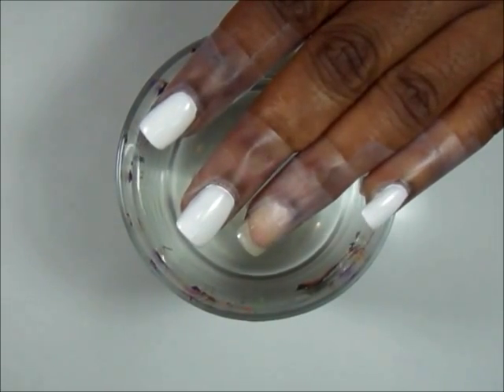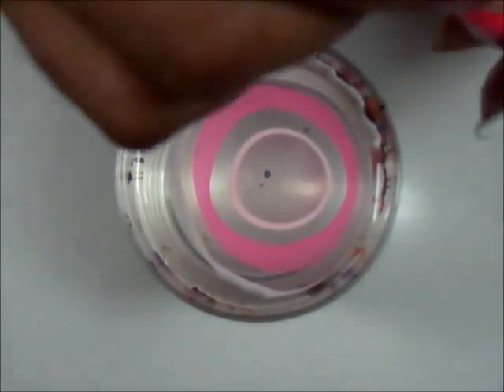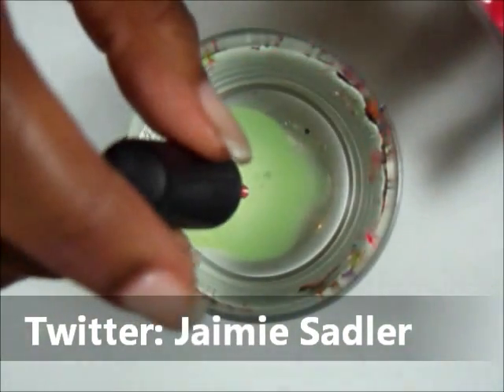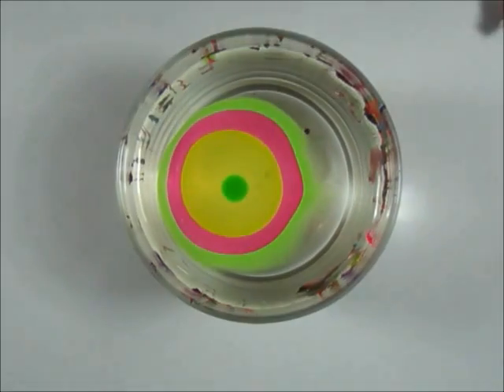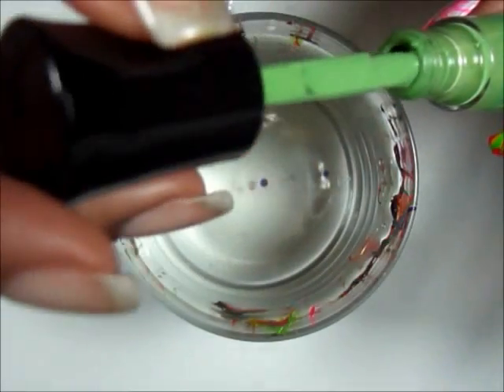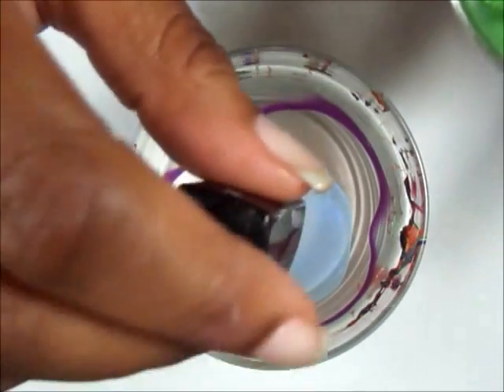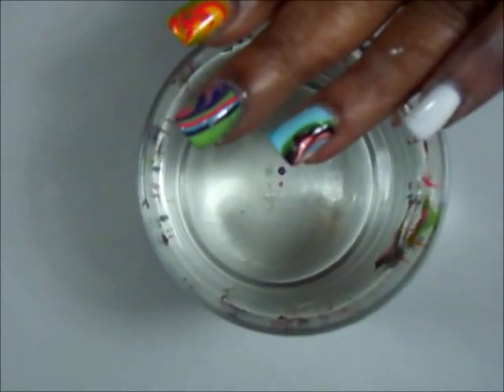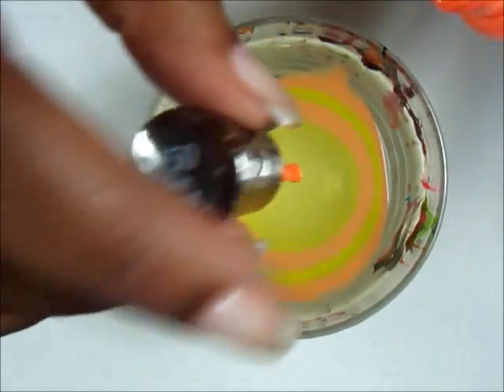NAIL ART WATER MARBLE SHOUT OUT | Dearnatural62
Introducing CutiTape™ the BEST thing to use instead of masking tape around your fingers. CutiTape is the BEST thing for Water Marbling, Stamping, Sponging and also as a Base Coat for Glitter Nail Polish and Hard to Remove Nail Polishes!

Another great water marble shout out, thank you for the color suggestions! Tell me your favorite finger, I'd love to know!! Thank you to everyone that made a suggestion!

Products Used:

Seche Base Coat
NYC - French White Tip
Poshe Top Coat suggested by Fircomestics

First Finger (thumb) Colors by Jpdki123
essie - Limo Scene
Sally Hansen Salon - Orange You Cutet
Sinful Colors - Pink
Sally Hansen Salon - Sheer Pressure

2nd Finger  Colors by Jamie Sadler
Orly - Fresh
H & M - Lemon Tree

3rd Finger Colors by emmygirl820
Sally Hansen Insta-Dri - Spring Green
China Glaze - Grape Pop
wetnwild megalast - I Need a Refresh-Mint
Julep - Niecy

4th Finger Colors by Isela sanchez
wetnwild megalast - Disturbia/Audace
Ruby Kisses - Orange RNP104
China Glaze - Towel Boy Toy
Ulta - Limelight

5th Finger (the pinky) Colors by Onedirection7231
Sally Hansen - Sun Kissed

Here are the instructions, hope this is helpful!

1. Pour room temperature water into a disposable cup or a glass cup or even a shot glass, almost to the top. Open all bottles of polish and place them within reach. The reason you have your nail polishes ready is because you will have to work fairly quickly.

2.  Drop one or two drops of polish onto the surface of the water. The nail polish should spread out and make a circle on the water. If it drops to the bottom without creating a circle on the surface, try a different nail polish. This color is your base color for the marble effect, meaning it will show the most. (Try not to hold your brush to high or the polish will drop to the bottom and also use a polish that is thin) FYI, thicker nail polishes tend to have problems spreading in the water.

3. Drop one or two drops of your second color of nail polish on top of your base color. It should create a smaller circle on top of your base color. (Another tip, if you polish doesn't spread easily you can also try to shake your cup or glass a bit to help the process)

4. Continue with each color that you would like to add to the effect. You can use many colors or you can use only two or three colors, repeating each color at least once in the same order.

5. Drag the tip of an orange stick/tooth pick/safety pin through the circles of polish to create the marble effect. Begin at the center and drag the tip toward the outer edge. Reverse this for more swirls.

6. Insert your nail. The nail polish will adhere to your nail.

7. Use a Q-Tip or an orange stick/tooth picks to remove the excess nail polish on top of the water. Carefully remove tape or use nail polish remover and cotton swabs to clean around your nail.

8. Wait for your nail to completely dry and apply a top coat.

The products used in this video were not given to me, with no obligation for a positive review.  I was not compensated by any company for any of my views; my opinions are always 100% honest and real!